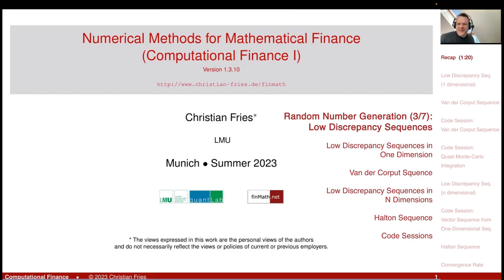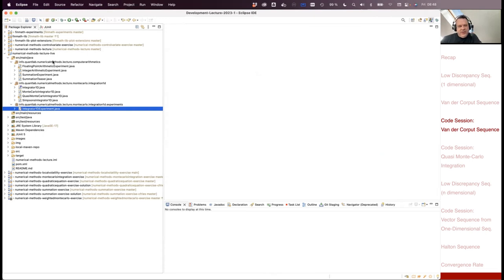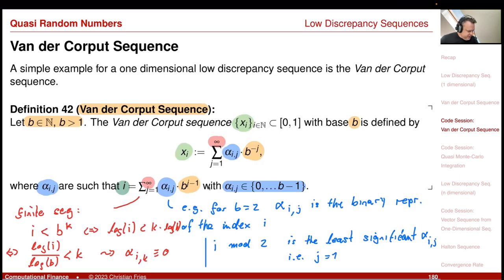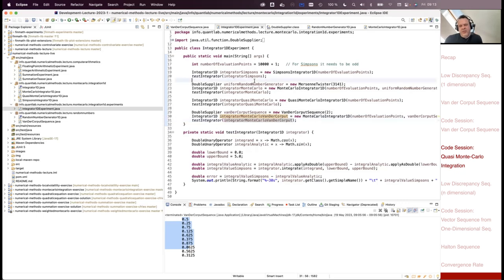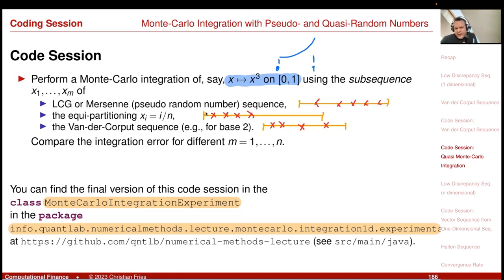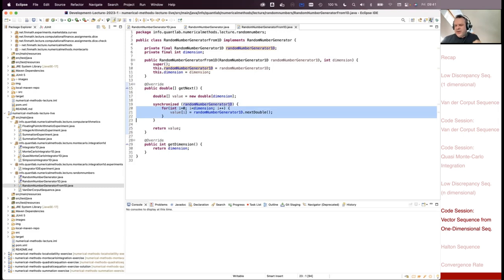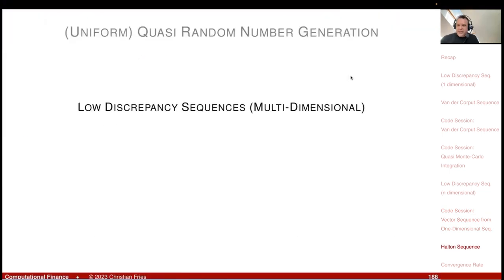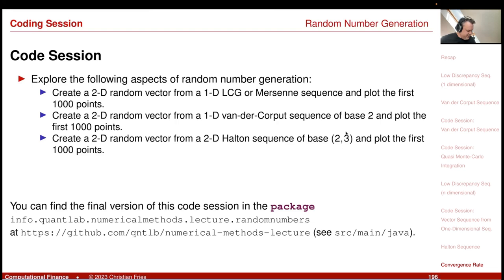Lecture 2023-1 Session 12: Numerical Methods: Random Number Generation (3/7): Low Discrepancy Seq.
Lecture 2023-1 Session 12: Numerical Methods / Computational Finance 1: Random Number Generation (3/7): Low Discrepancy Sequences